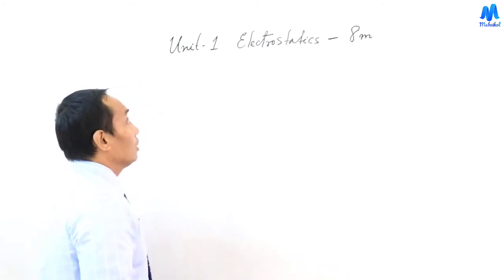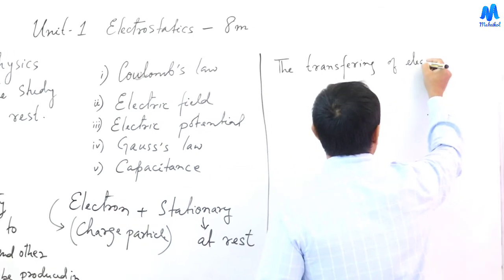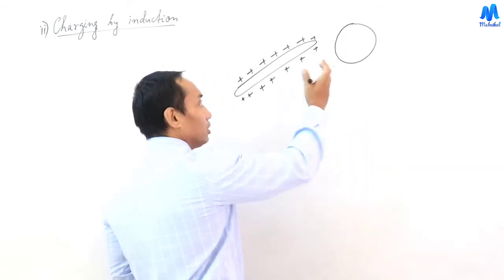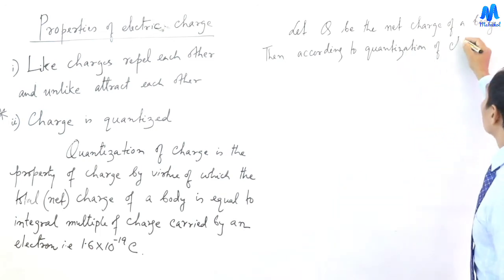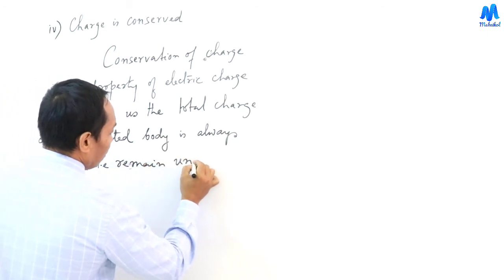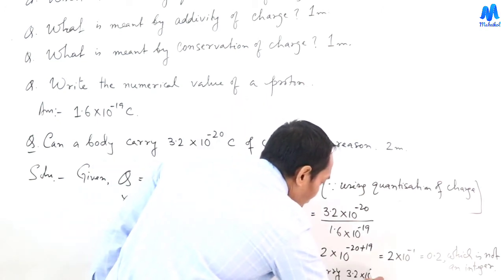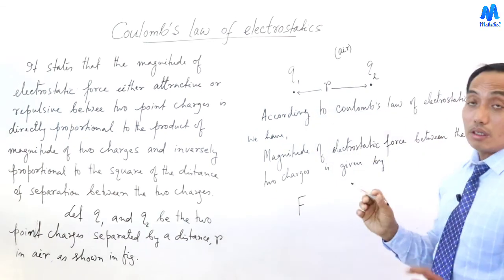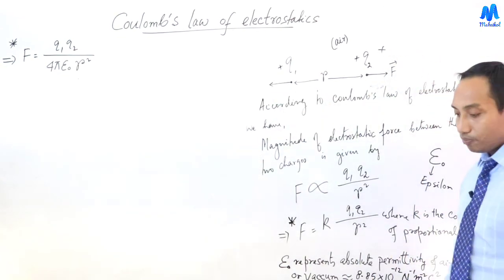Class XII Physics || Coulomb's Law Part-1|| Maheikol